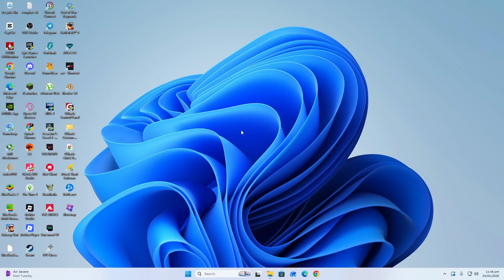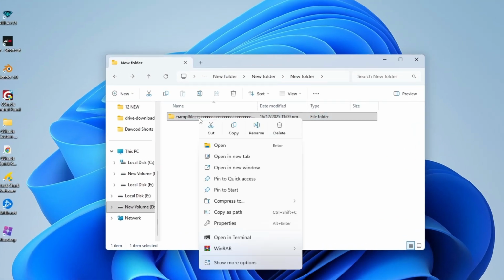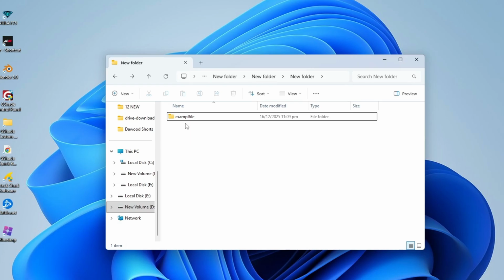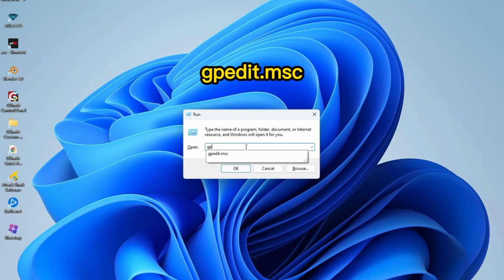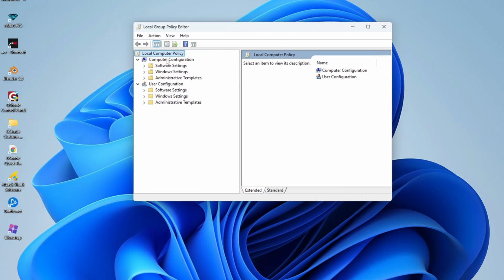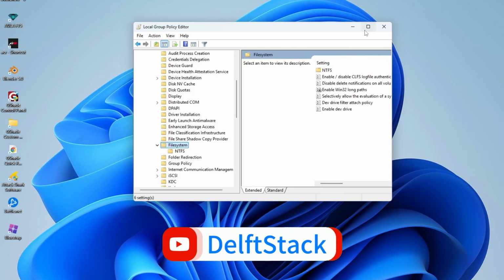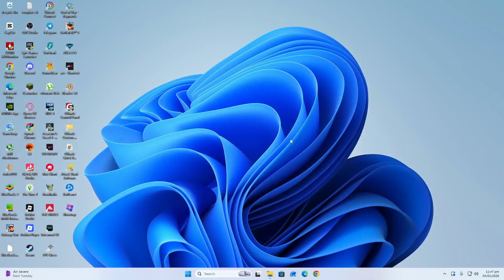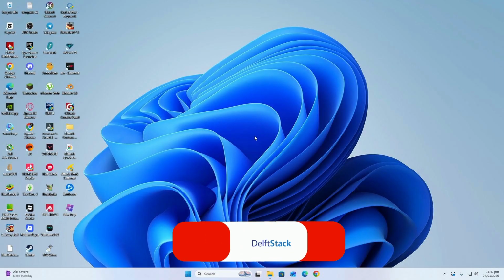How to Fix the "Path Too Long" Error in Windows 11 (2 Easy Methods)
Are you stuck with the frustrating "Path Too Long" error in Windows 11? This quick DelftStack tutorial walks you through two simple and effective methods to fix this common file system issue and get back to managing your files without errors.

Whether you're copying, moving, or deleting files, this guide helps you resolve the problem fast and permanently. 💻✨

✅ Why the "Path Too Long" error happens in Windows 11
✅ How to shorten file and folder paths correctly
✅ How to enable long paths using the Group Policy Editor
✅ When and why restarting your PC is required
✅ Practical tips to avoid this error in the future

⏳ Timestamps
⏱ 0:00 – Introduction: Why this error occurs
⏱ 0:13 – Method 1: Shorten file and folder paths
⏱ 0:29 – Method 2: Enable long paths via Group Policy Editor
⏱ 1:06 – Restarting your PC to apply changes

📌 Summary
The "Path Too Long" error in Windows 11 can interrupt your workflow and make simple file tasks frustrating. In this tutorial, you'll learn both a quick workaround and a permanent system-wide solution using built-in Windows tools. Following these steps will help you avoid file errors, improve productivity, and manage files more efficiently.